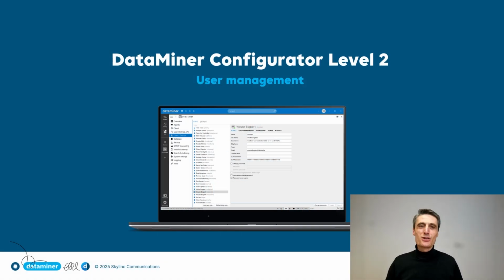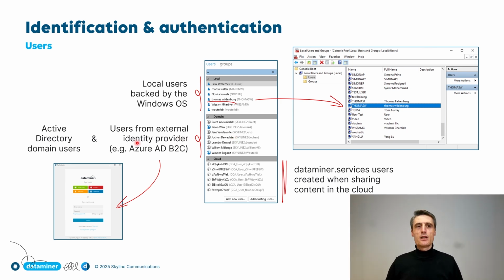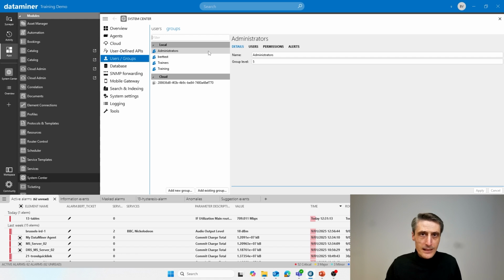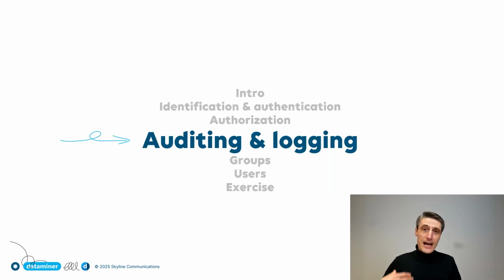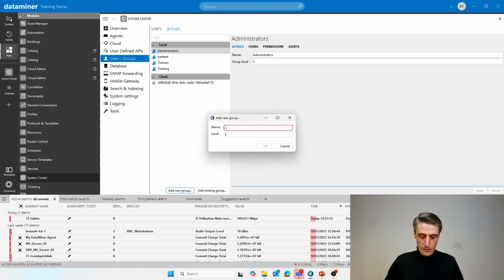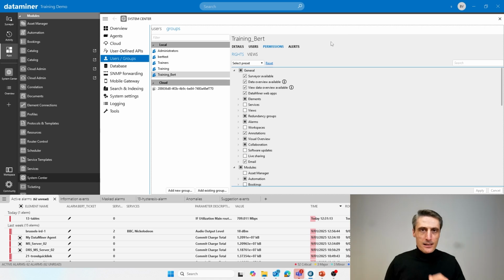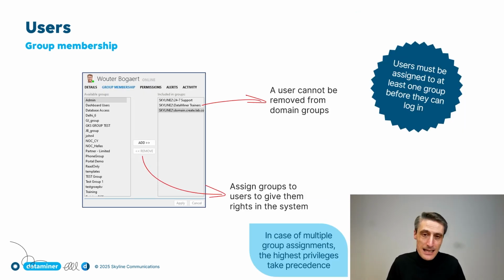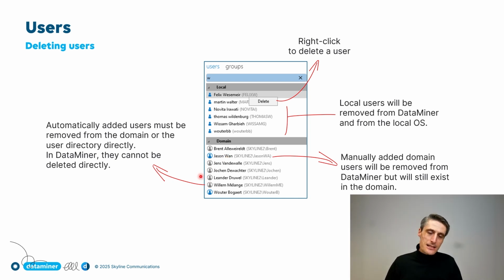Configurator - Level 2 - Module 04 - User Management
Learn how to manage users and groups within DataMiner in this module on User Management. Explore how to control access, set permissions, and track activities in your DataMiner system through authentication, authorization, and auditing features. We also cover integrating with Active Directory and SAML for secure user access.

This video is part of the DataMiner Configurator Level 2 Course—focused on UI design, dashboards, automation, and user management. Whether you're refining your visuals or diving into advanced configurations, this session will help you bring data to life!

00:00 Overview
01:44 Intro
05:12 Identification & authentication
12:57 Authorization
21:46 Auditing & logging
25:08 Groups
39:14 Users
51:09 Exercise